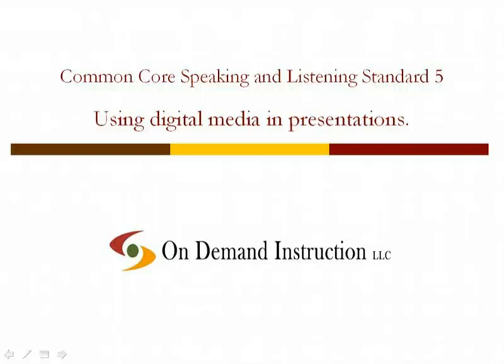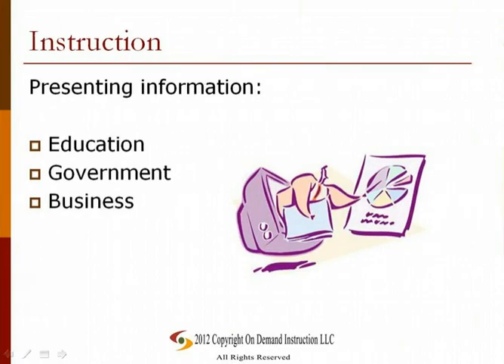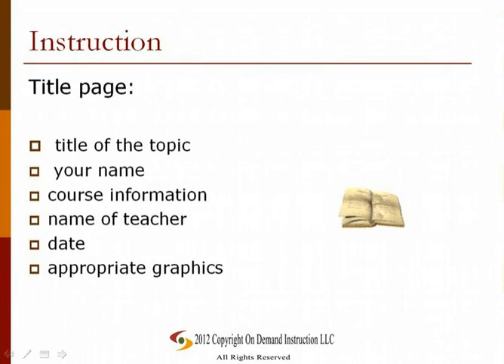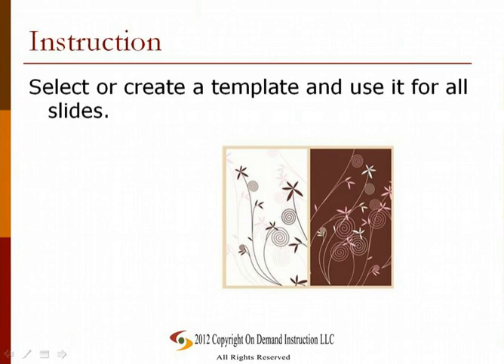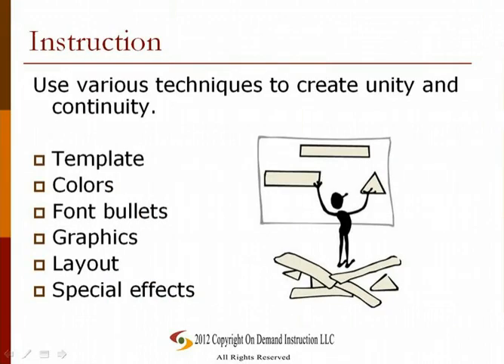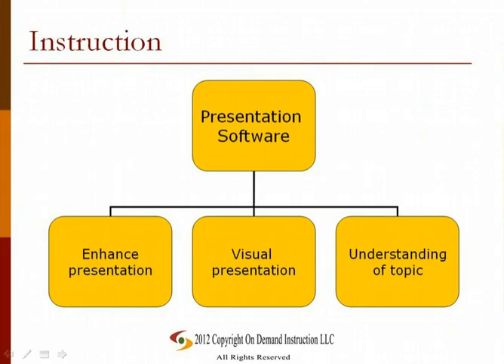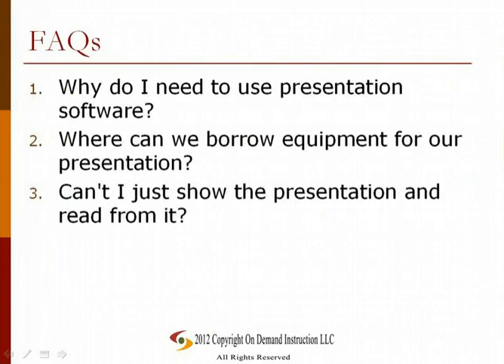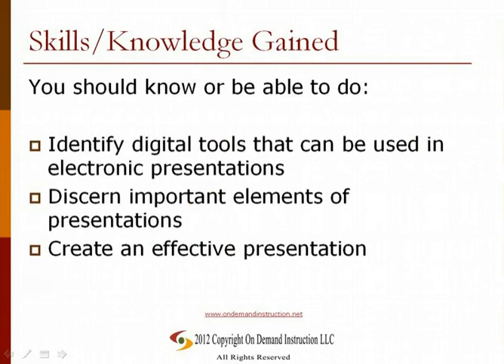Common Core Speaking and Listening Standard 5: Using Digital Media in Presentations.